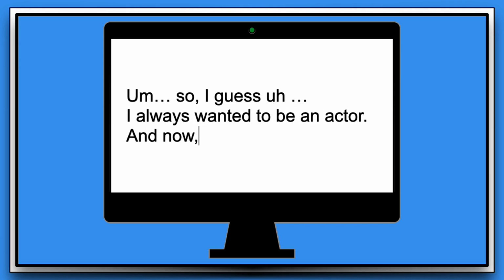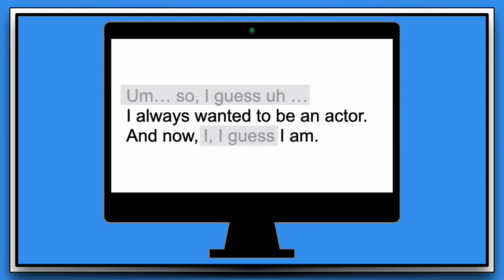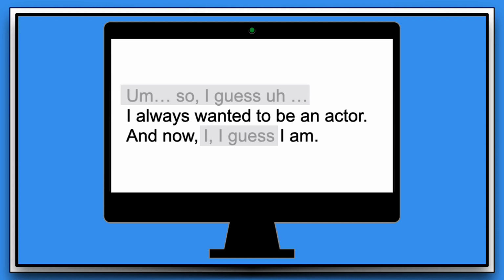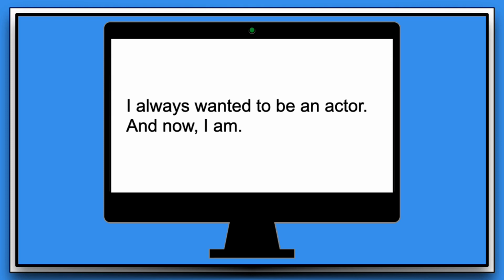AI for Actors - [Self Tape Tip]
(Links to the resources mentioned in this video)

In this video we discuss the wonderful resource Descript and their AI Green Screen Feature.
This tool can be helpful when actors are doing self tapes.  Especially when you need to do a full body slate but don't have room to go wide with your camera.
(Thank you Jacqueline Murphy)

If you make a purchase using one of the links above, then I might make a commission (at no extra cost to you). While this channel may earn minimal sums when a viewer uses the links, the viewer is in NO WAY obligated to use these links.

(Entertainment/Acting Business Coaching Tips & How To's.)

Do you want to learn how to become an actor? Or take your acting career to the next level? I'd love to hear from you!

ACTOR TRANSFORMATION is committed to helping actors find success in their careers by providing education, motivation, and valuable resources within the industry. If you have a burning desire to have a successful acting career, then this is your opportunity to get authentic guidance and support to create a true career as a working actor.

Want Help?
Let Us Know About Your Goals in YOUR Acting Career!

TIME CODES:

0:00 - Intro
1:27 - Descript
2:15 - Editing in Descript
4:33 - Descript Features
6:20 - Green Screen Makeover
8:21 - Canva
8:56 - Before & After